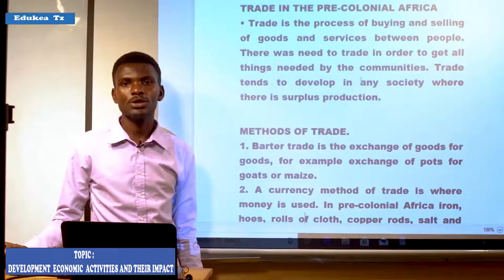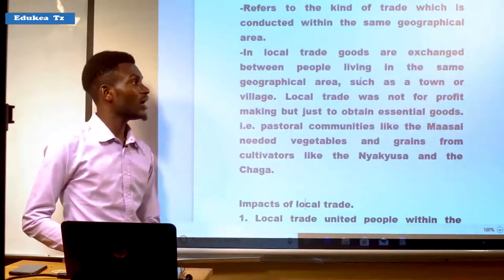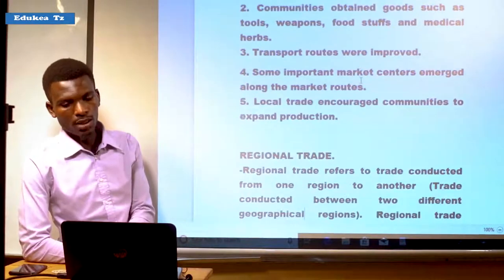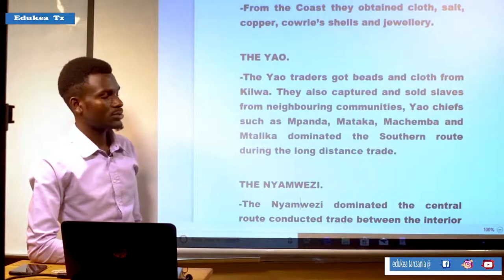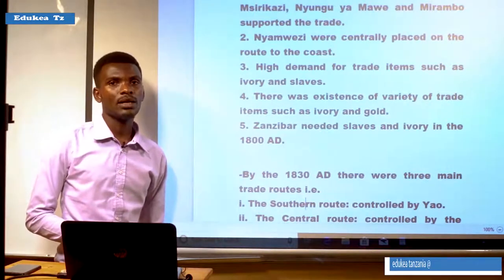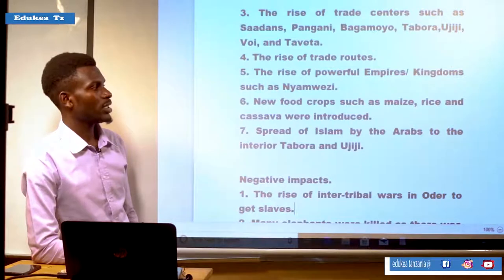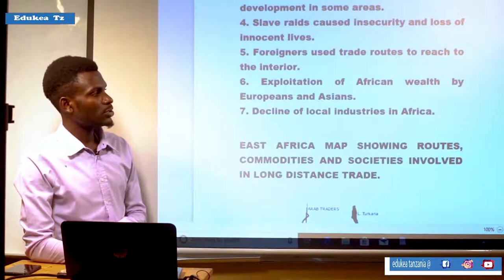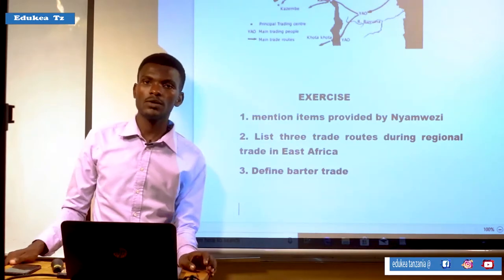HISTORY FORM I DEVELOPMENT OF ECONOMIC ACTIVITIES AND THEIR IMPACT 3 OF 4